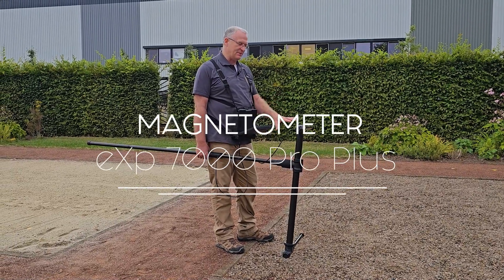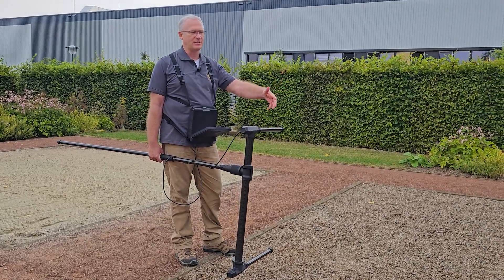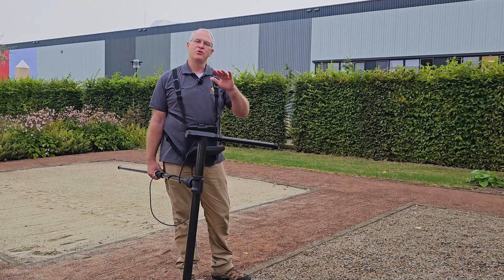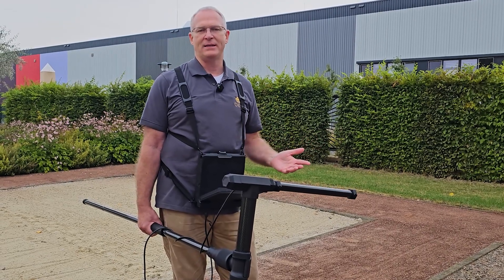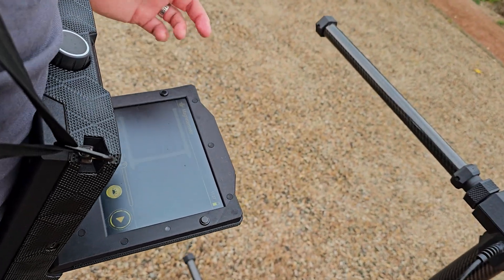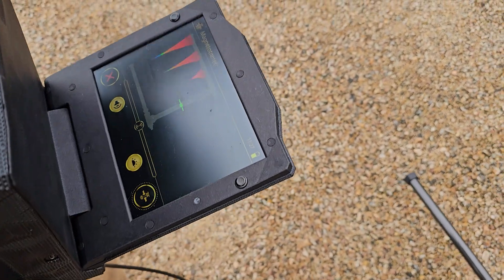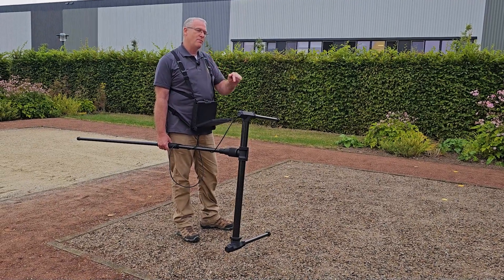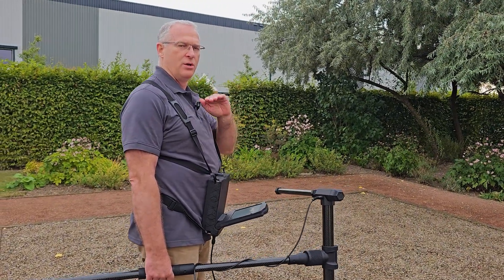How to Use the Magnetometer Mode 🔩 OKM eXp 7000 Tutorial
Discover how to use the Magnetometer Mode of the OKM eXp 7000! Magnetometer is ideal for cleaning the scan area of small ferrous items, such as nails, cans, and screws, that are near the surface, before starting a 3D Ground Scan.